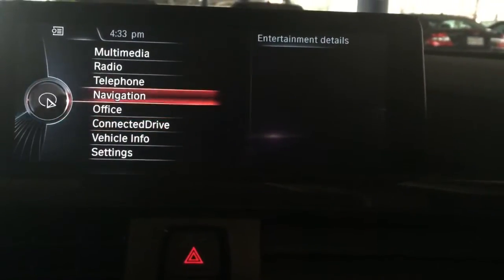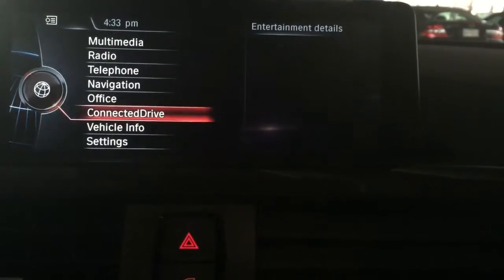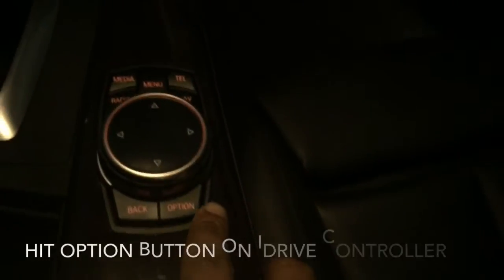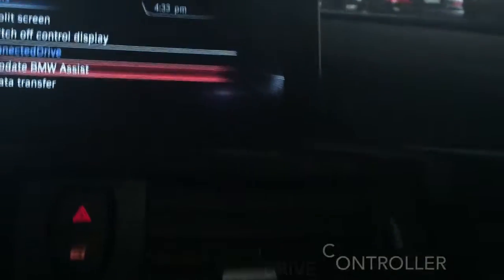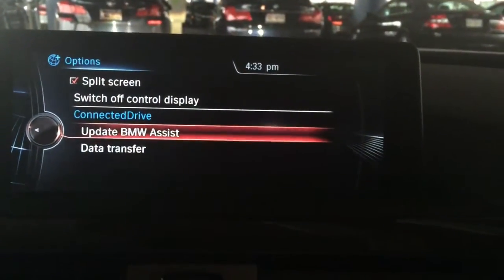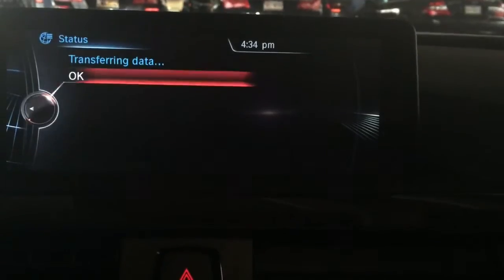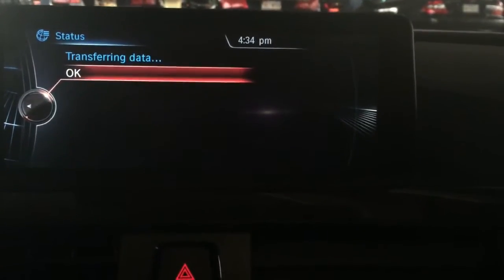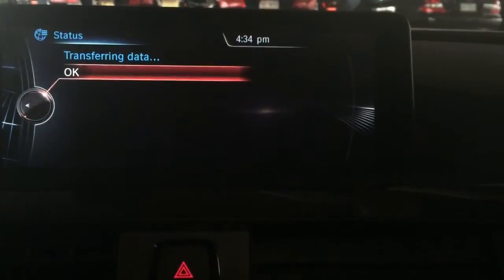How to update the BMW assist software Houston Texas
Due to a recent potential security breach noticed by BMW, they are updating all the software for BMW assist owners for BMWs produced from March 2010-December 2014.

This patch was done automatically, but in this video, I show you how you can update it yourself manually!